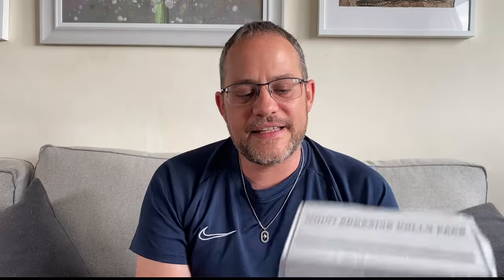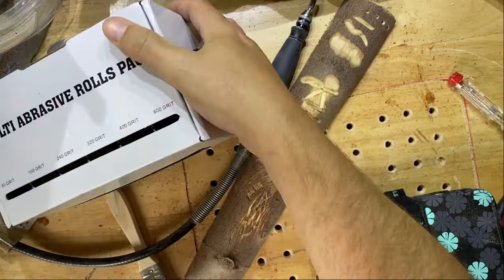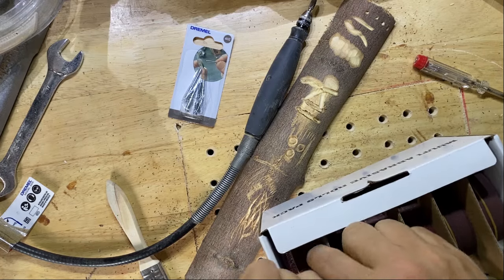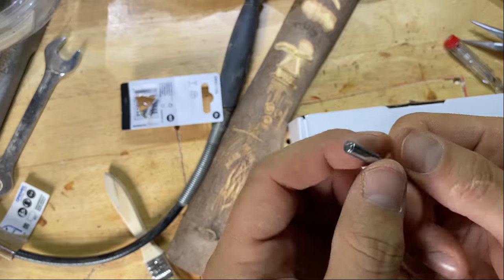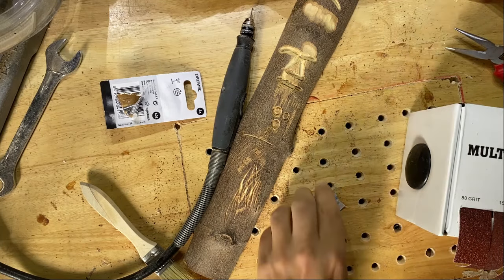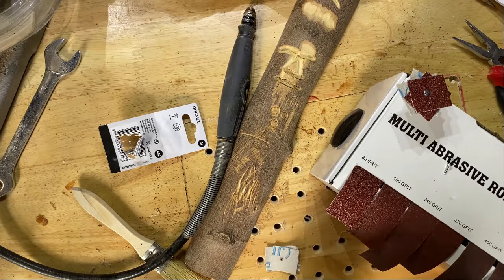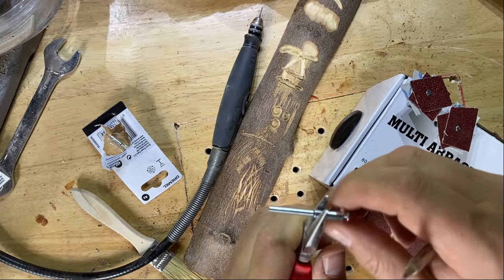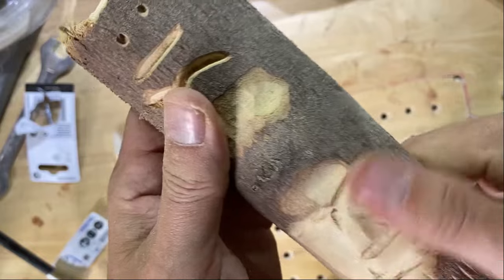Improve your SANDING when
The Burrs
 Kutzall Extreme Flame Burr

 Additional Tools
 Tungsten Aluminium Carbide Burr Set

RECORDING EQUIPMENT